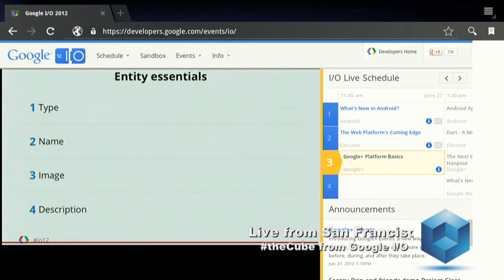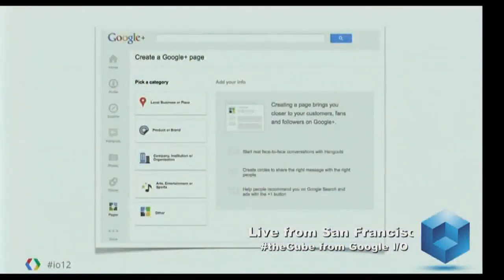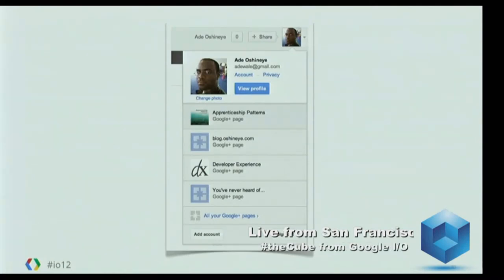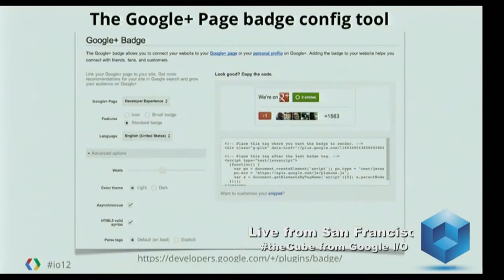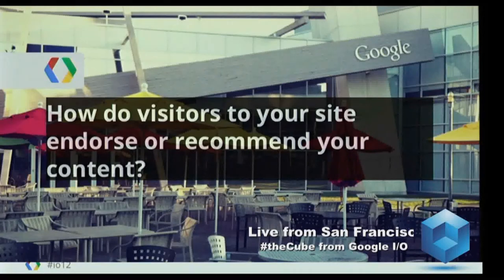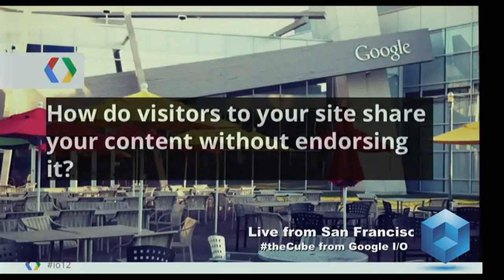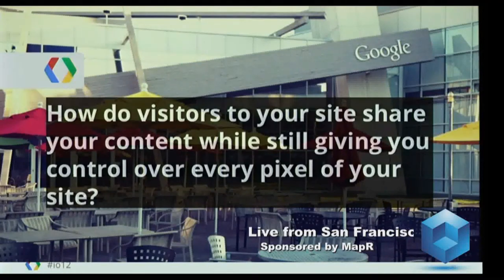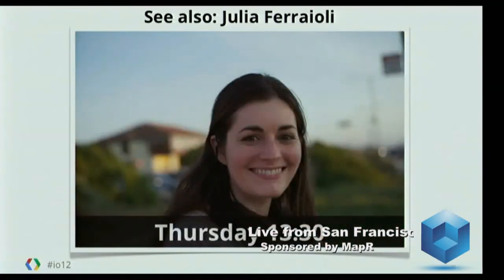The Cube - Google IO 2012 - Google Developer Clip 1